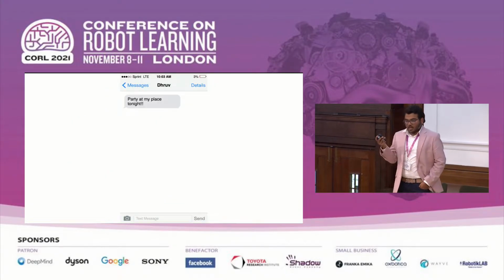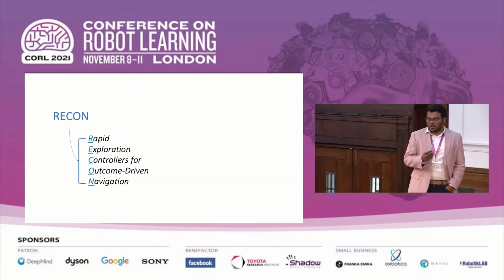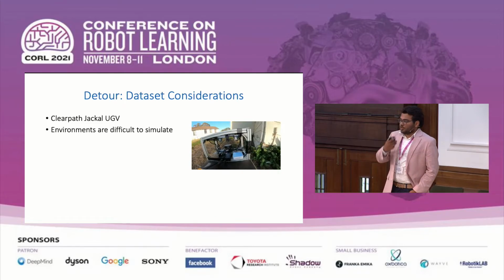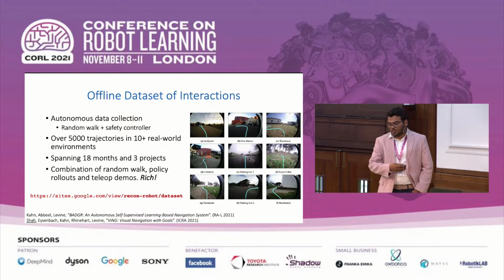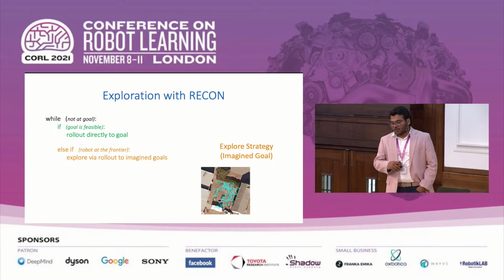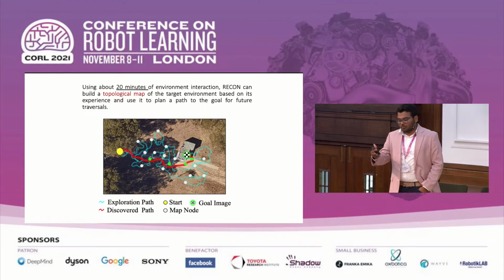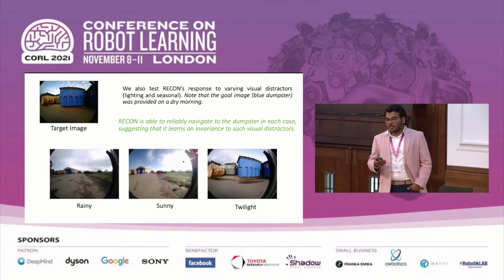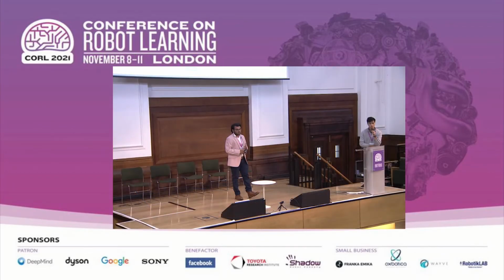Rapid Exploration for Open World Navigation with Latent Goal Models by Dhruv Shah, Benjamin Eysenbac